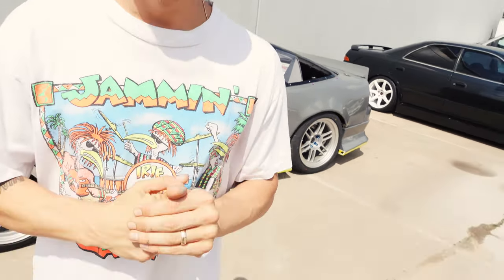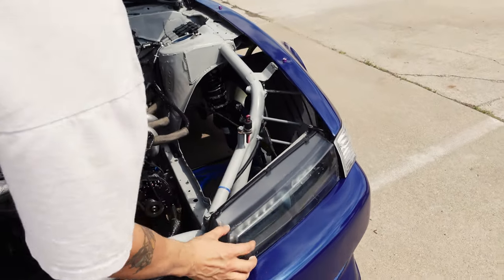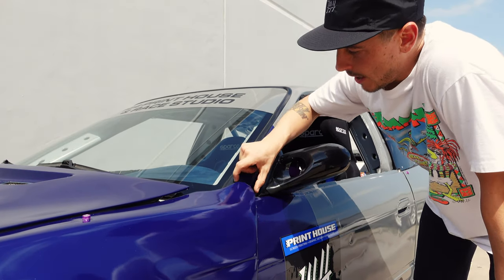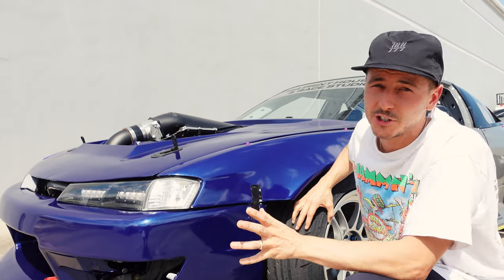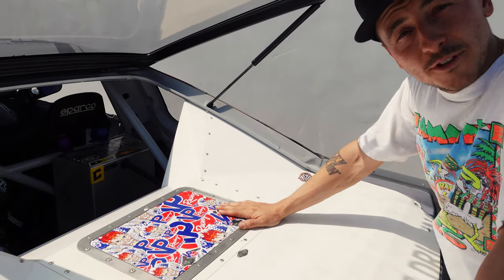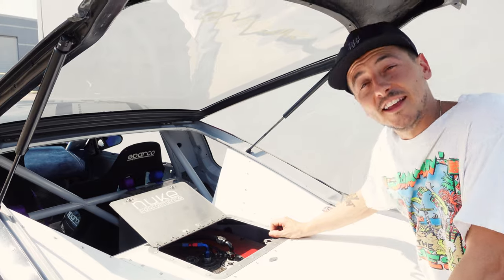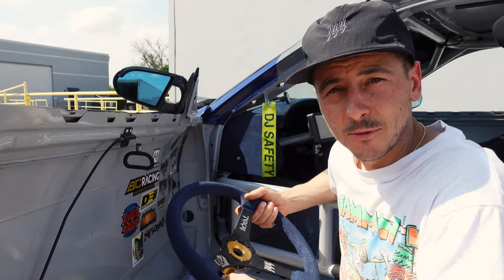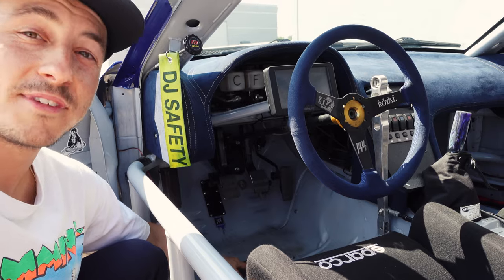6+ year old FD car break down // Nate Hamilton's S13 walk around X 144.Racing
Heres a run down of the most commonly asked questions about Nate's FD S13, and how this car has been used and abused for so long!